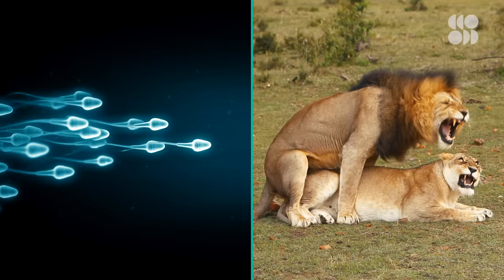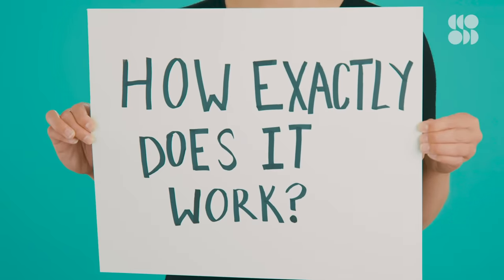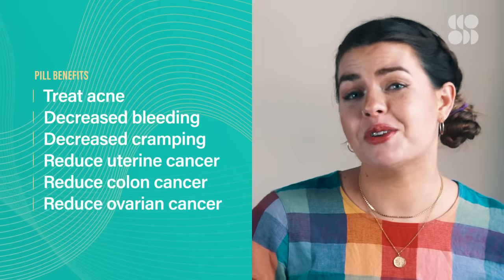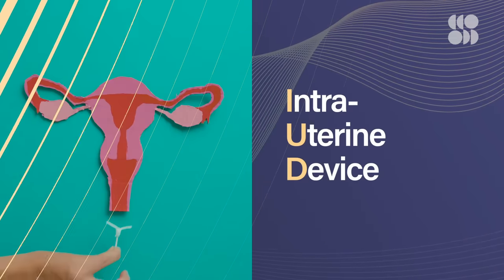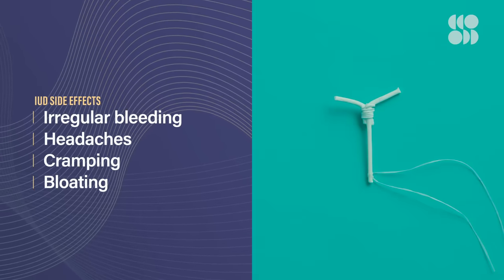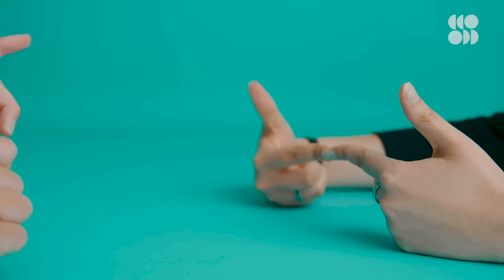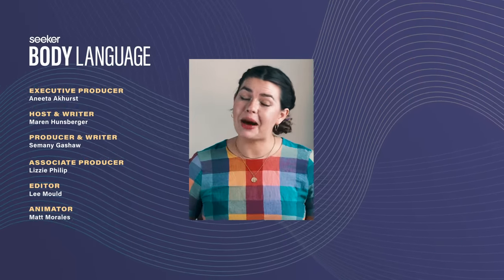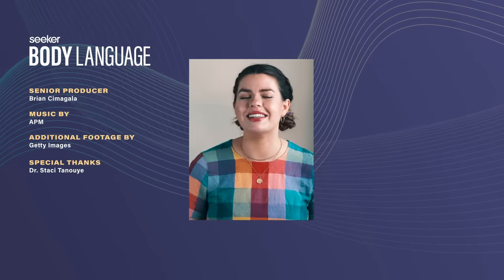What Does Birth Control Do To The Body?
Millions of people around the world take birth control for many different reasons. So, how exactly does birth control work?

When I first started taking birth control at 17, it actually wasn’t to avoid pregnancy…it was to treat my acne. But as I grew up, started using the pill as a contraceptive, and became a scientist myself, I started asking more questions about what exactly the pill is doing in our bodies.

Because not only do I take it, but millions of people around the world do too. Now, there are a ton of different methods of birth control out there. We’ve got the hormonal ones, like the pill, IUDs, shots and implants, to physical barriers like condoms and diaphragms.

The list of choices is growing and frankly, it’s kinda overwhelming. So I figured we could focus on two of the most popular ones: the pill and the hormonal IUD,  both of which have a myriad of interesting effects on the bodies of people who menstruate…some of which we’re still figuring out.

Reversible Birth Control Can’t Cause Infertility or Affect Future Pregnancy
“But, due to the delayed fertility of some modern methods, some people still believe that today’s contraceptives can lead to infertility.”

Why Don’t We Have Birth Control For Men?
“Another promising product was announced in 2020. UC Davis Health in Sacramento, California asked for participants to join phase two of clinical studies for a gel-based form of male contraception. A small amount of the gel is placed on the shoulder every day.”

A Vaccine Side Effect Leaves Women Wondering: Why Isn’t the Pill Safer?
“The comparison was intended to reassure women of the vaccine’s safety. Instead it has stoked anger in some quarters – not about the pause, but about the fact that most contraceptives available to women are hundreds of times riskier; and yet safer alternatives are not in sight.”

Editor's Note: At Seeker, we recognized that people of many genders and identities have vaginas and uteruses, and are affected by the topics that fall into women’s health.

Body Language is Seeker’s latest series diving into the world of women’s health, and their bodies. For so long, the medical field only used men to conduct research, creating a gap in terms of what we know about women’s bodies. So in this series, we'll be talking to experts to get a better understanding of some of these issues, and what we actually know about them. So join us as we discover how incredibly cool the female body is and how much more we still have to learn about it.